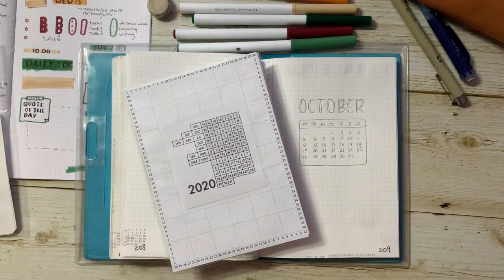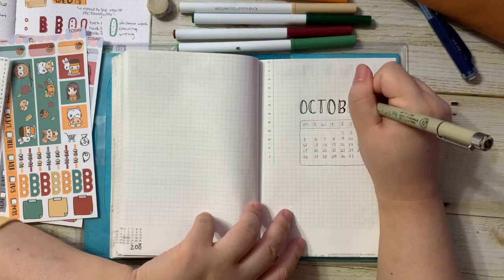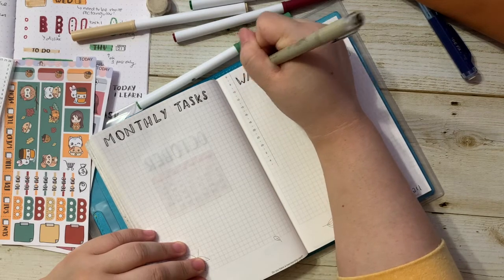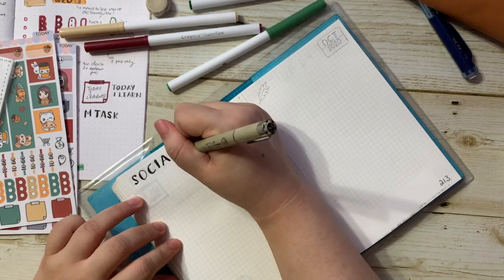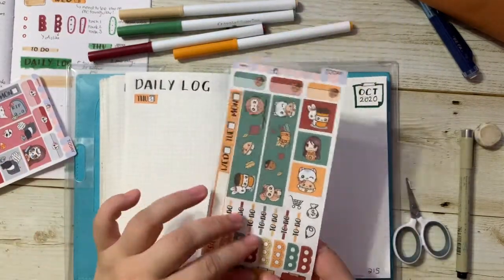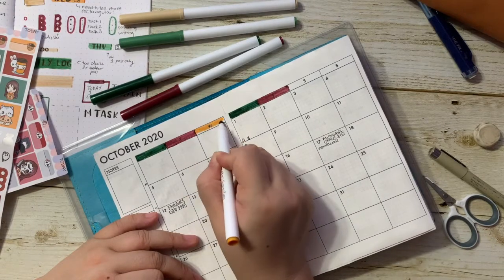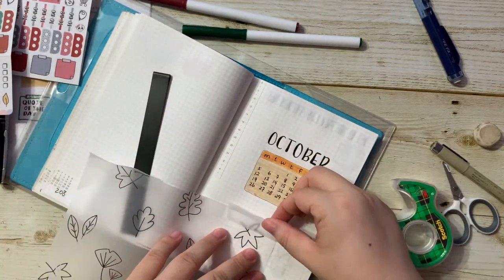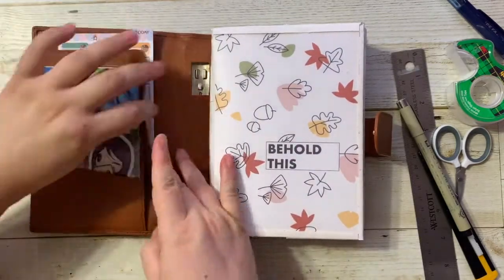October 2020 Bullet Journal Setup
My bullet journal setup for October 2020. Sharing my setup 2 months in a row is quite a feat for me! I'm continuing on with using stickers in my bullet journal by using a sticker kit for the first time.

VIDEOS MENTIONED

🔗LINKS🔗

🗣SOCIAL MEDIA🗣

🎵MUSIC🎵